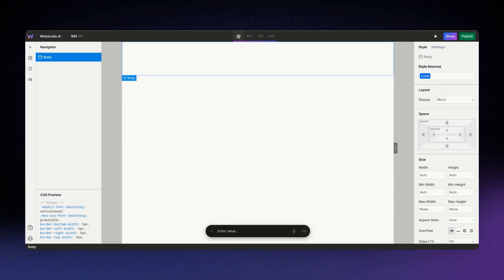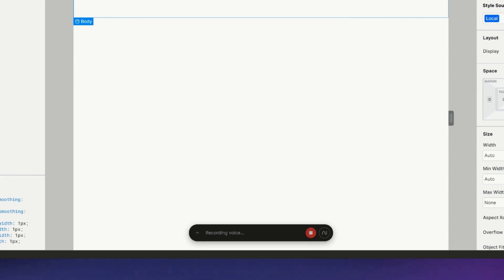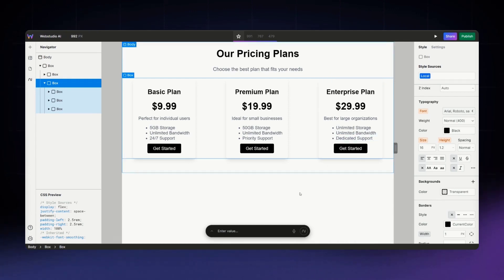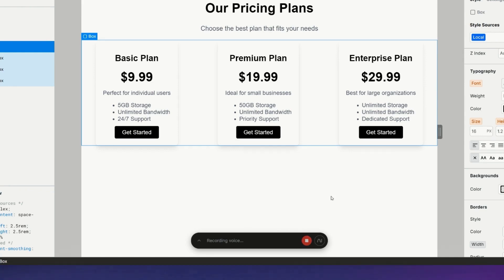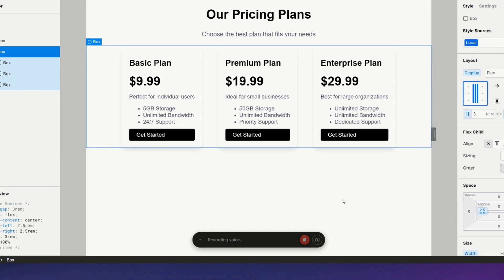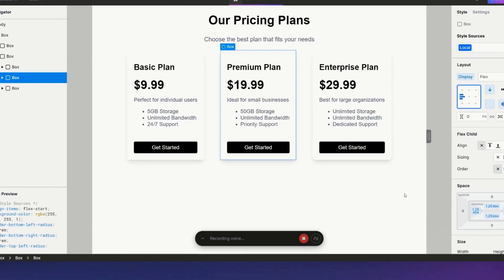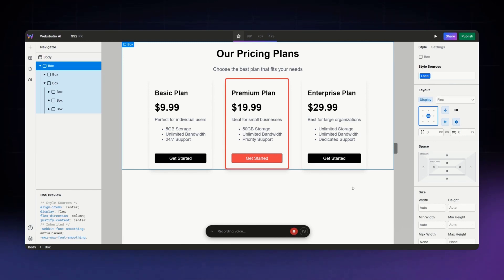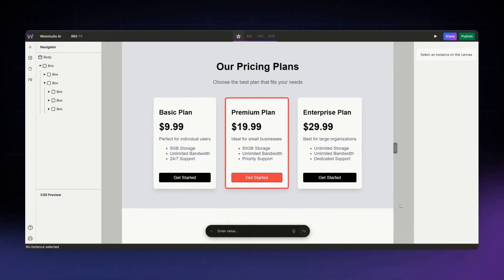Pricing Section - Webstudio AI Demo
In this video Alex takes you through creating a pricing section using Webstudio AI.